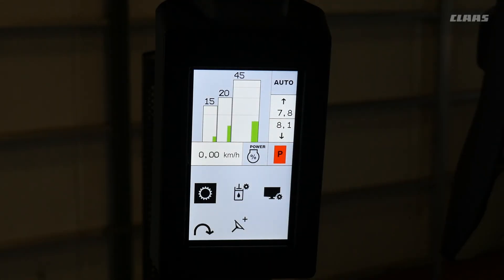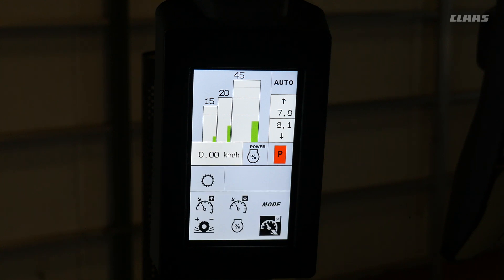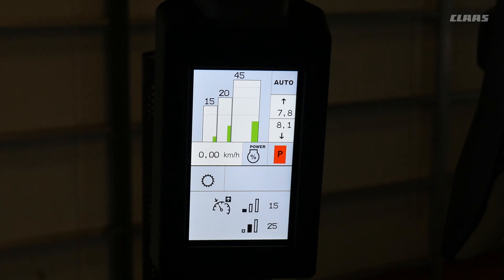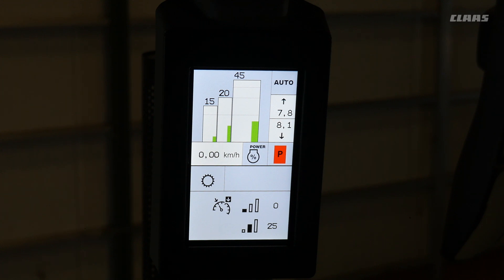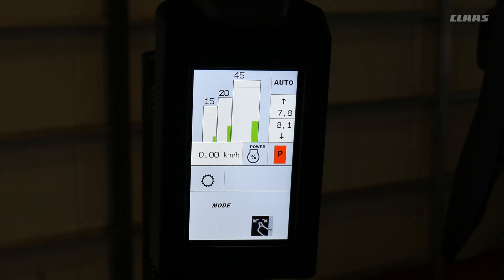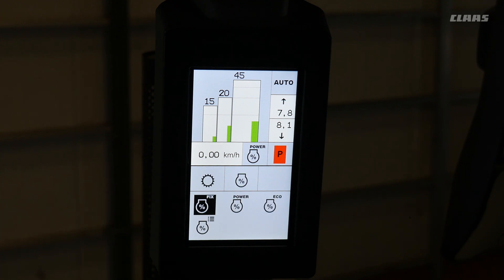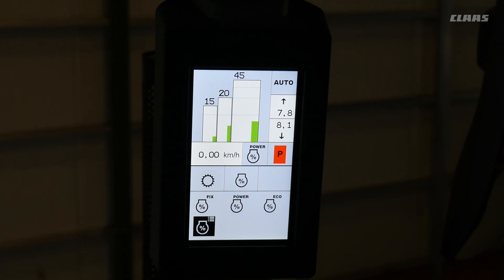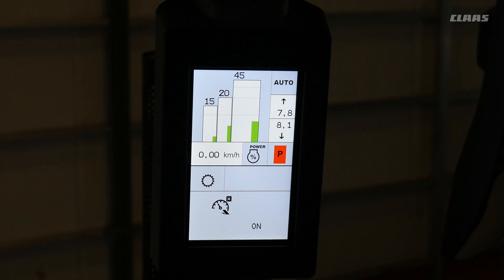AXION CIS+ Transmission Settings Tips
Learn about the Transmission Settings found in the CIS+ monitor on the CLAAS AXION tractor.